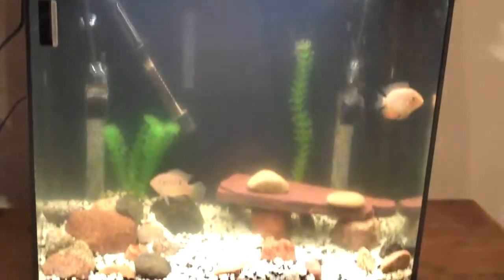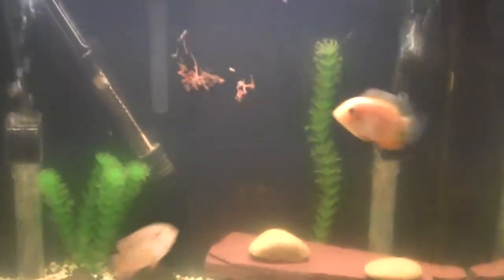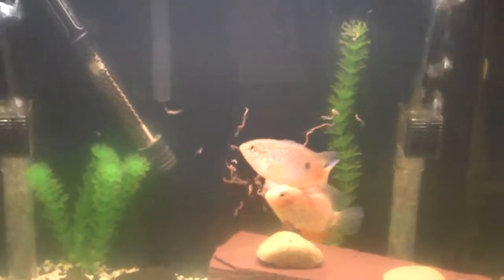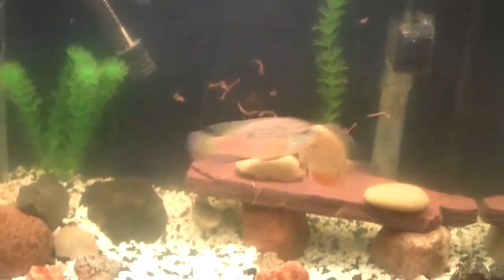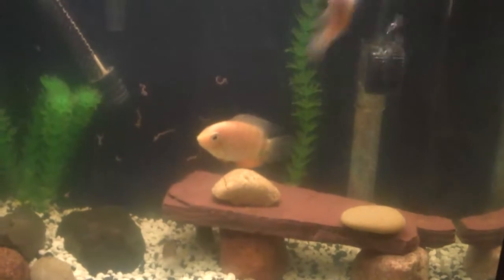Jewel Cichlid Feeding